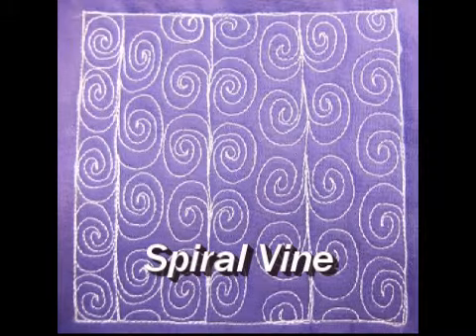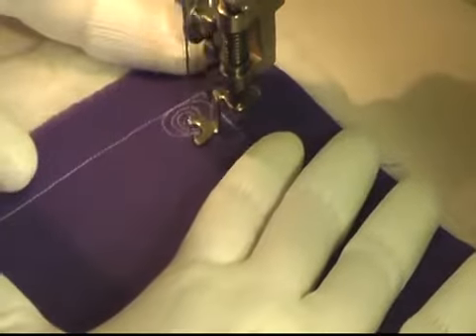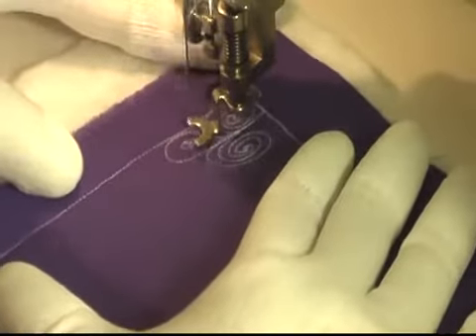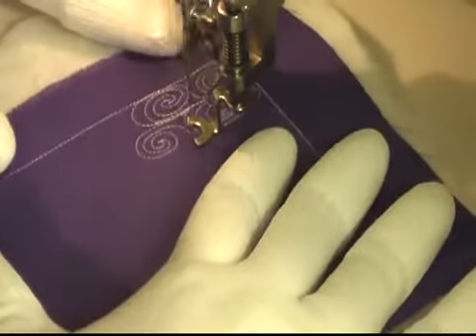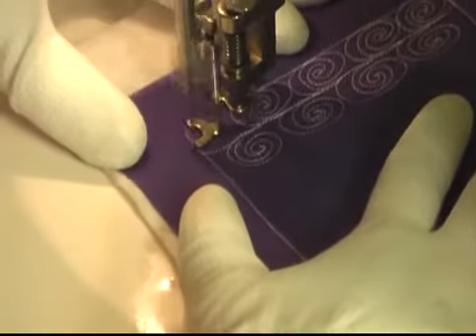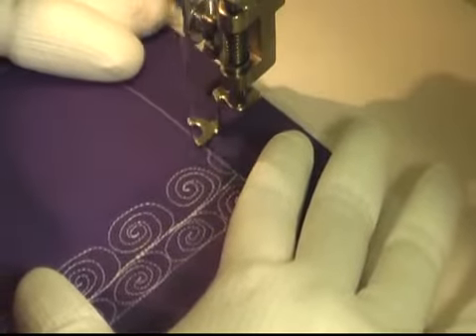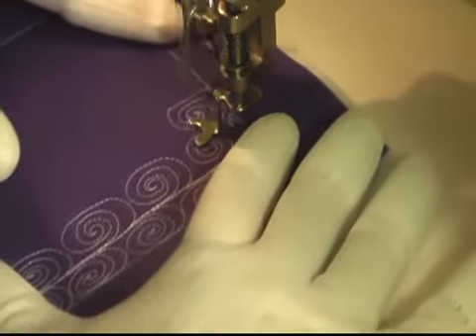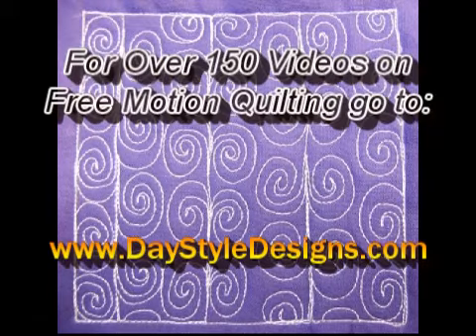Simple Edge-to-Edge Spiral Vine Machine Quilting on a Domestic Machine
Learn how to machine quilt a simple edge-to-edge spiral design called Spiral Vine.